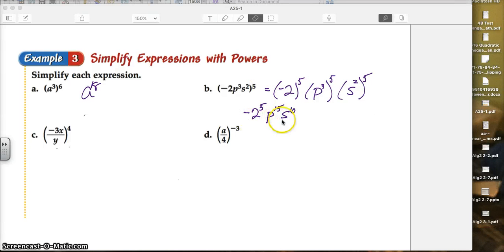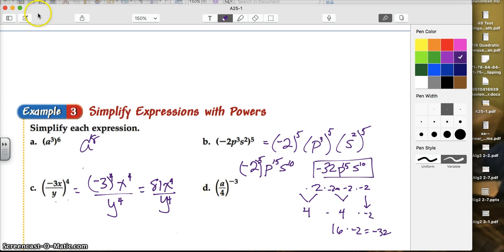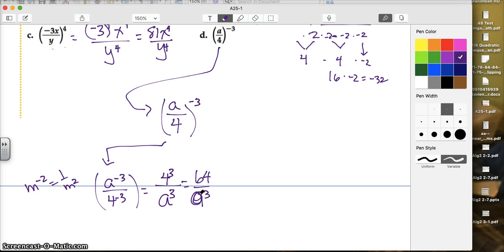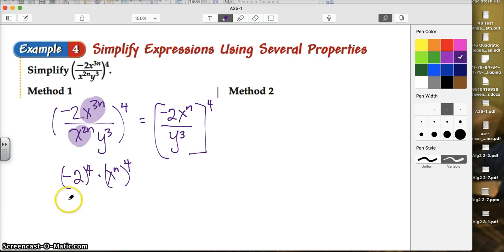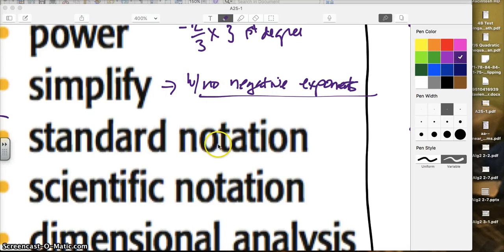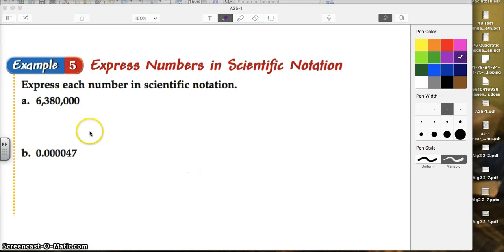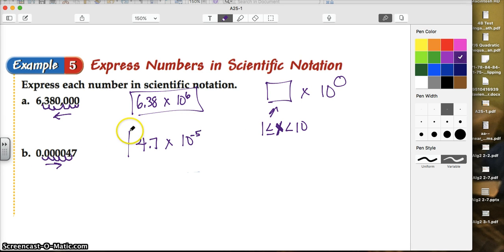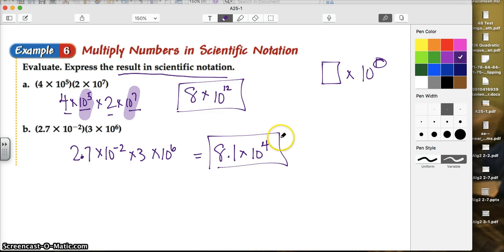Algebra 2 Section 5-1 Part 2.mp4